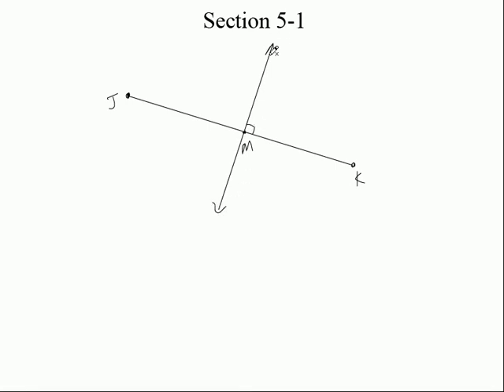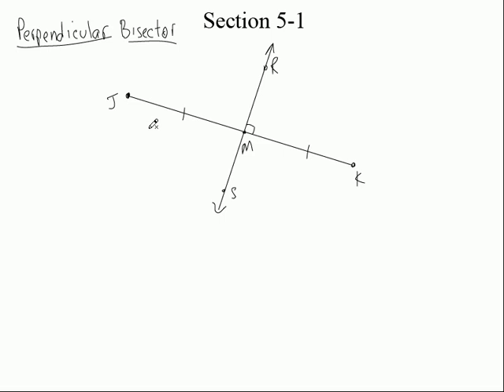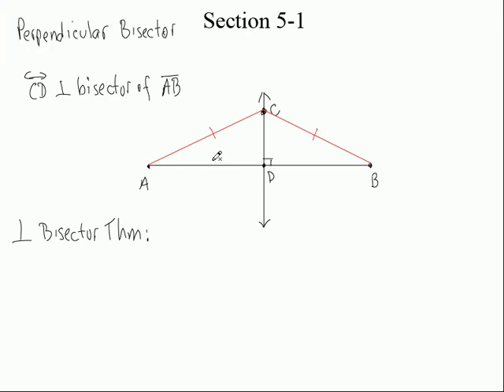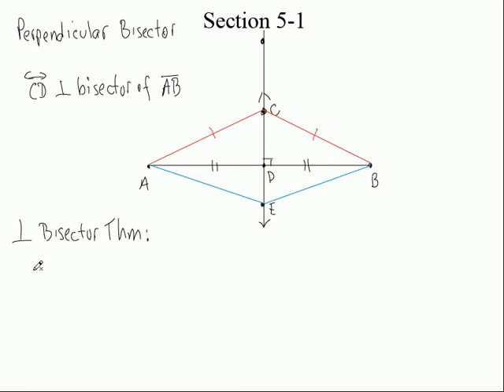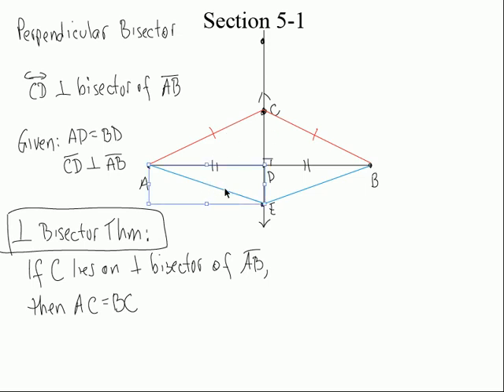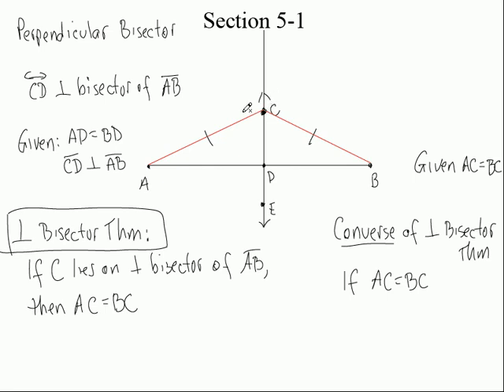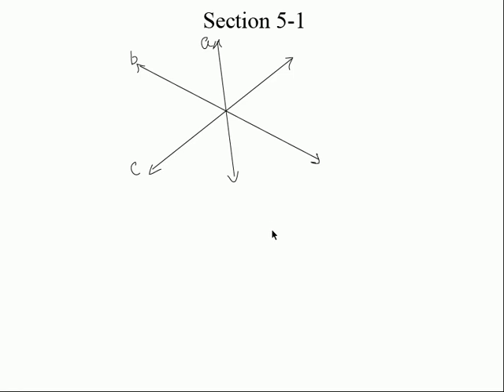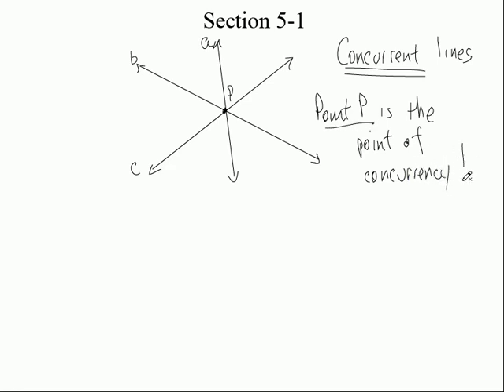1 Honors Geometry Sec 5 1